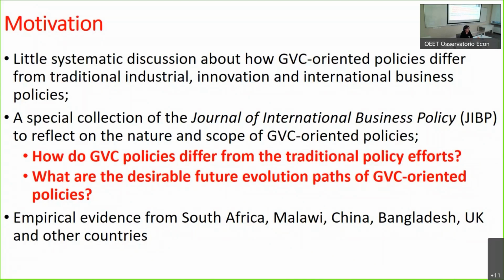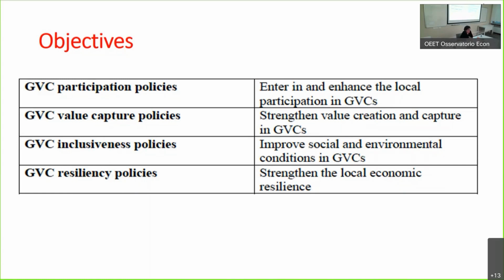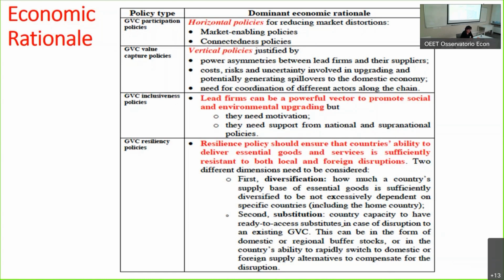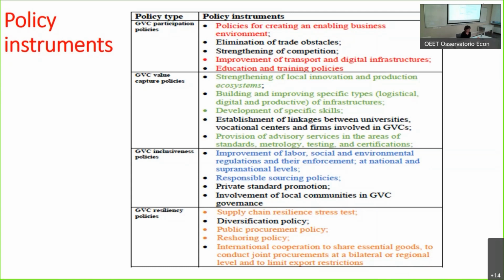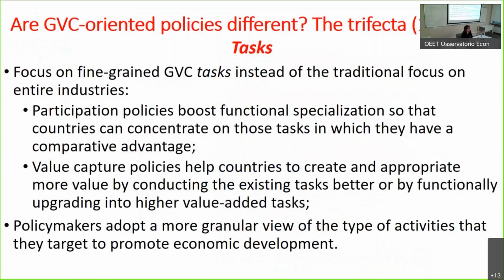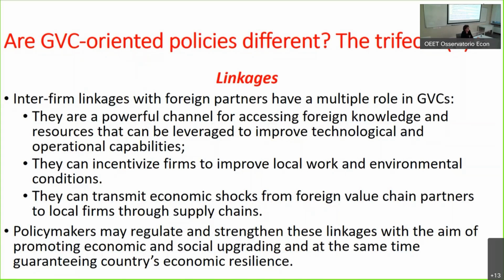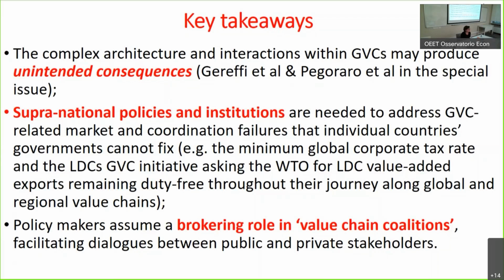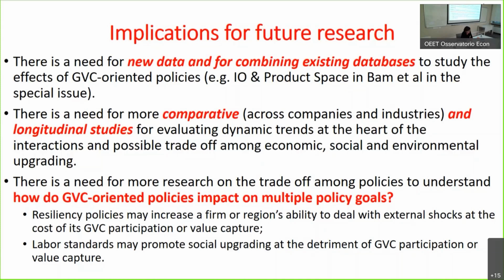Rabellotti Making sense of GVC-oriented policies: the trifecta of tasks, linkages, and firms